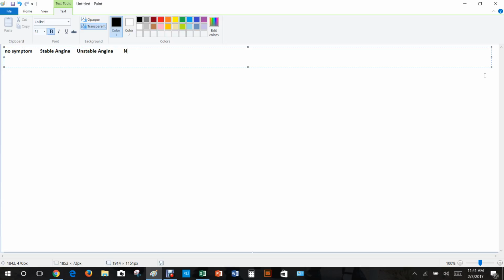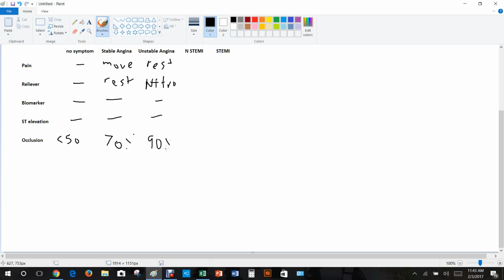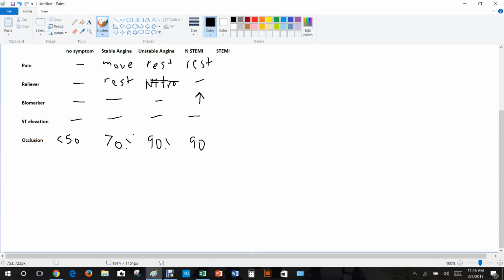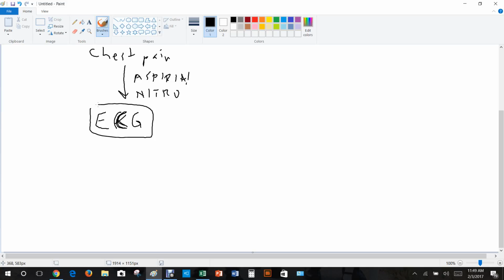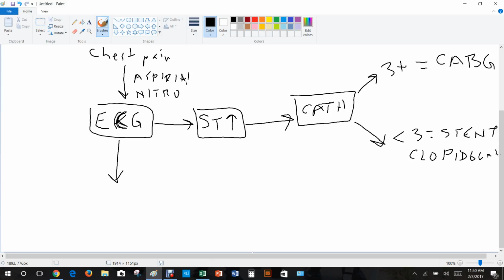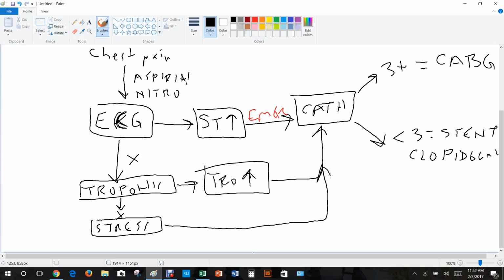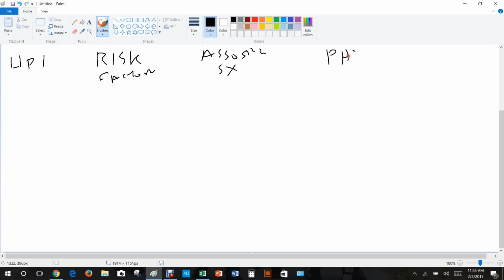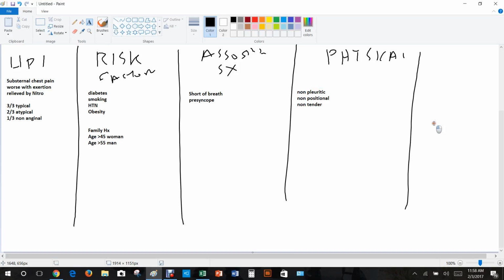Cardiology coronary disease